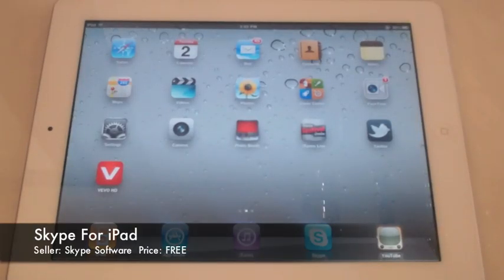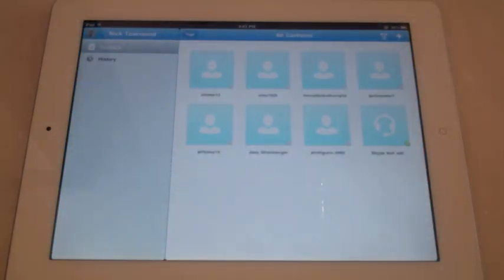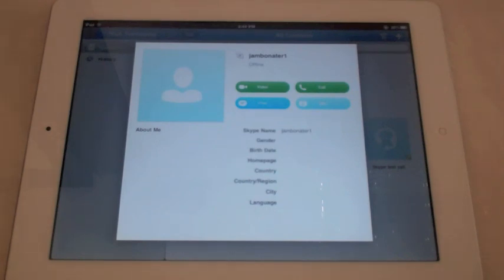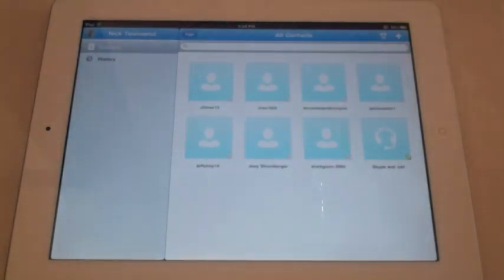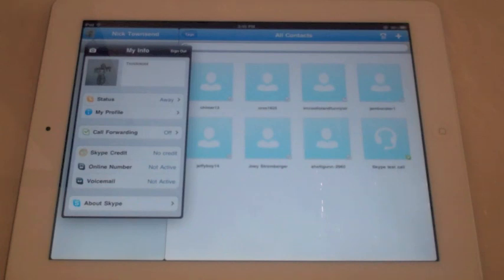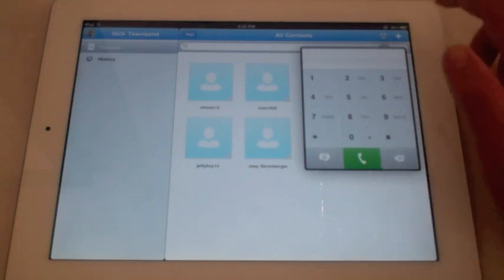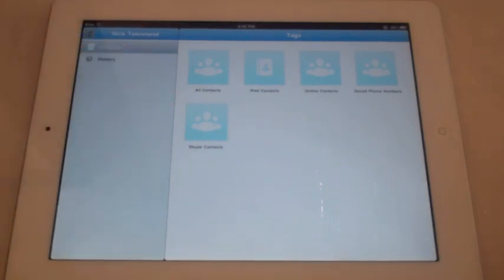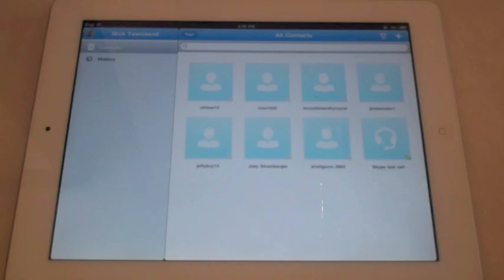Skype For iPad Overview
Skype for iPad is finally here! Here I show you what it's all about! Enjoy!

**READ**
Once we get a certain amount of subscribers we will begin the giveaways in the near future. Follow on Twitter for more details